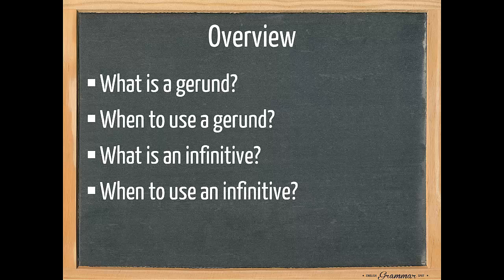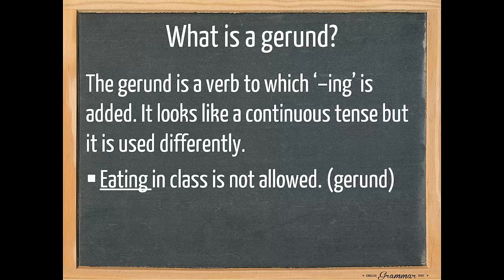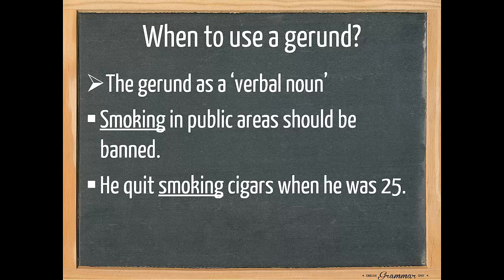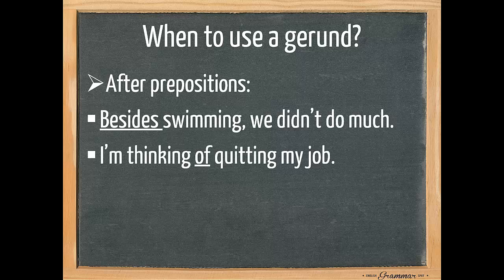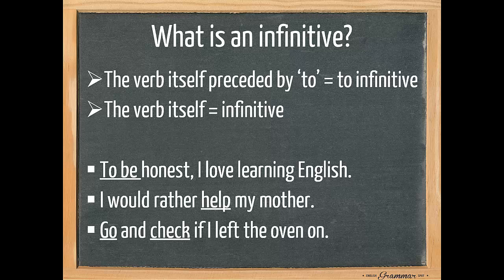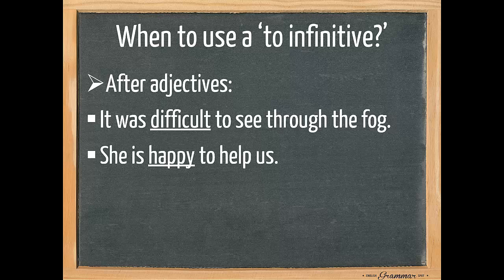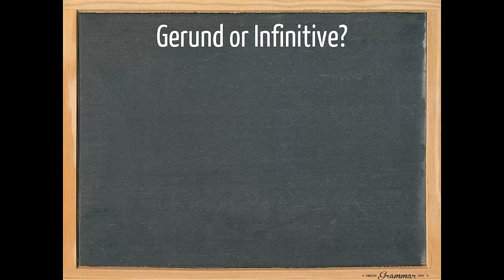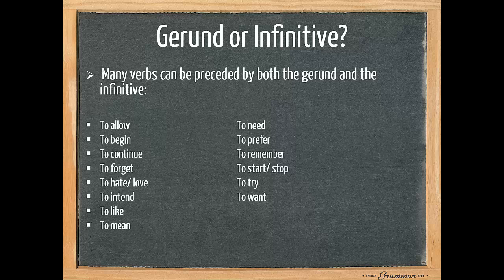Gerund and Infinitive - English grammar tutorial video lesson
This video shows you when to use a gerund and when to use the infinitive.